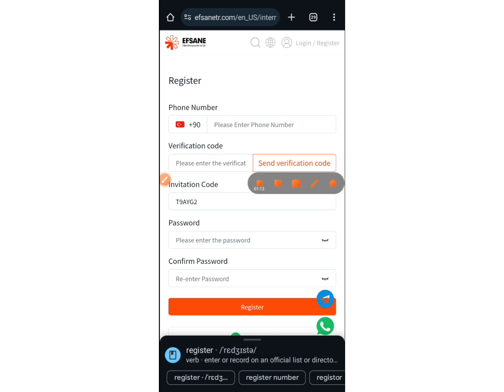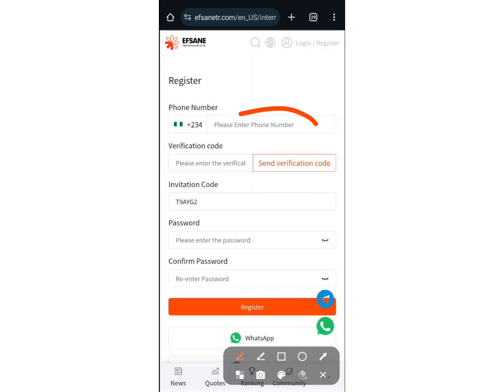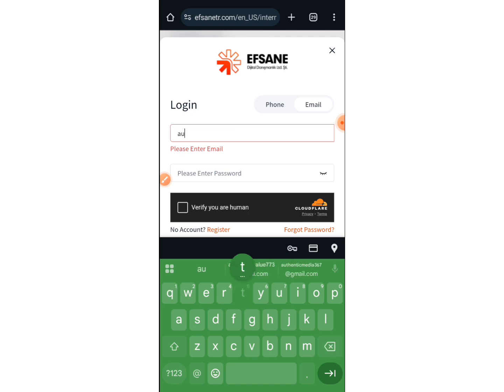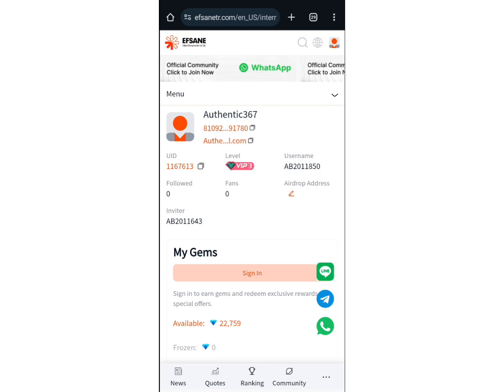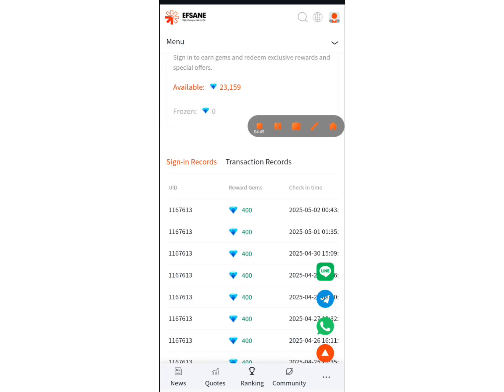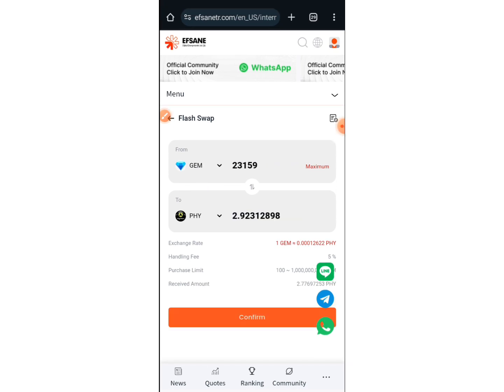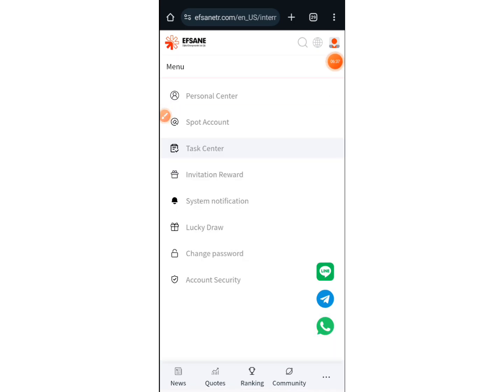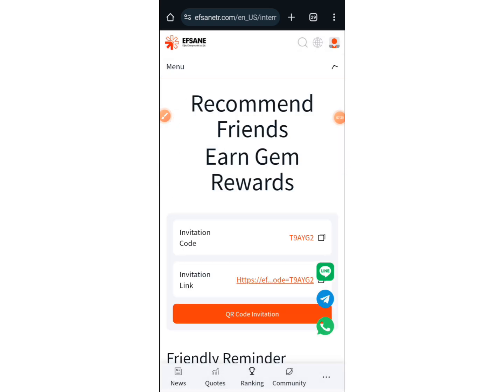This project pays real money simply by performing simple tasks on the project,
Start making money on EFSANE,.
Get started below 👇👇👇

Join our social channels for more contents on how to make money online legitimately